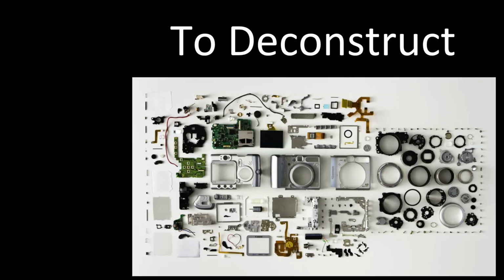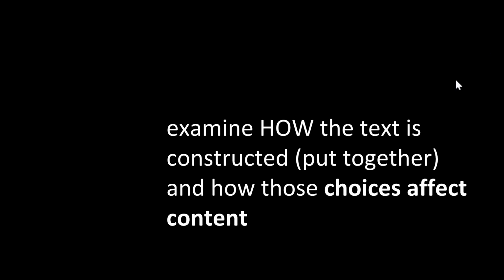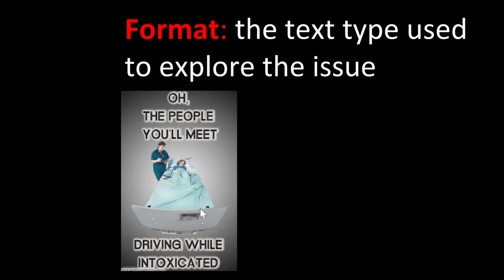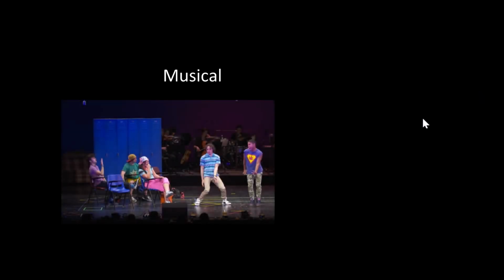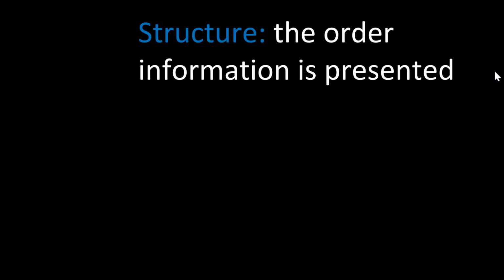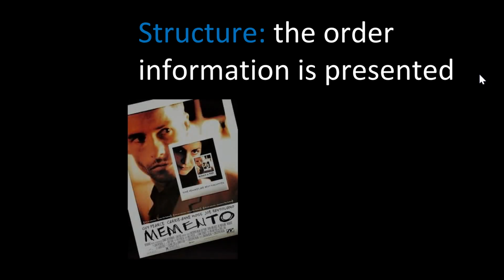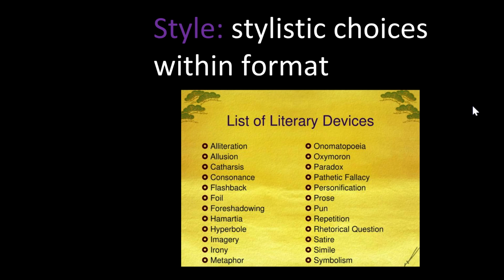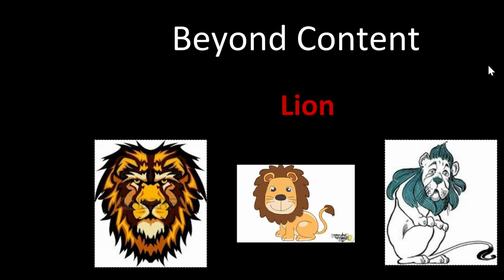What does it mean to "deconstruct a text"?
I review the 3 key aspects for high school students to properly deconstruct a text.